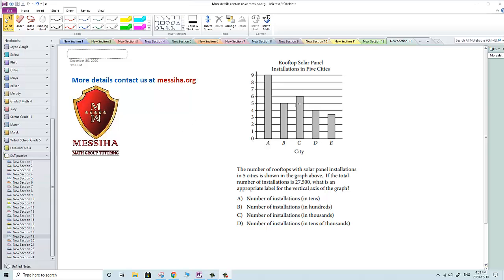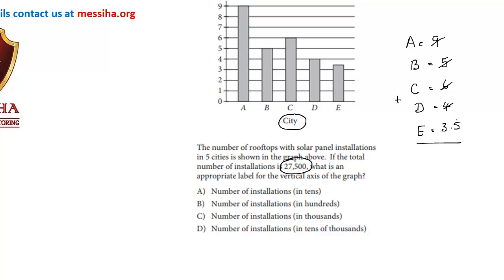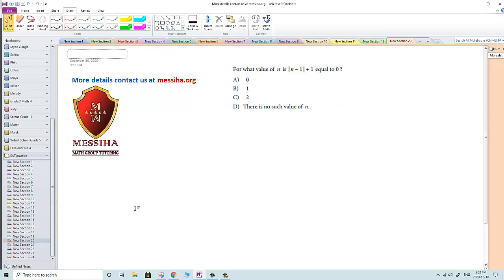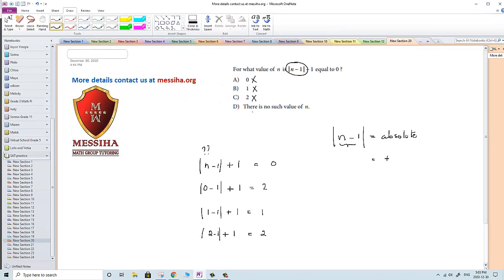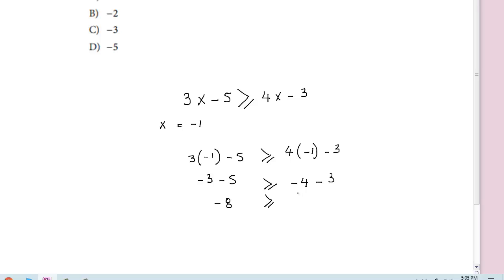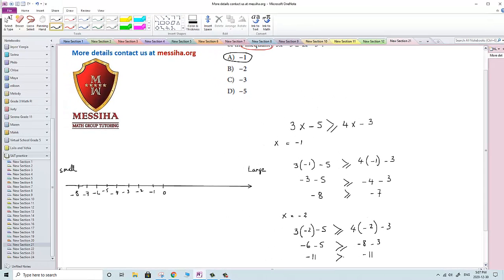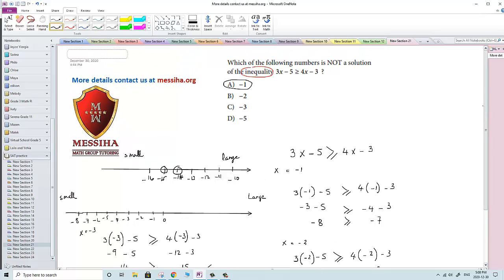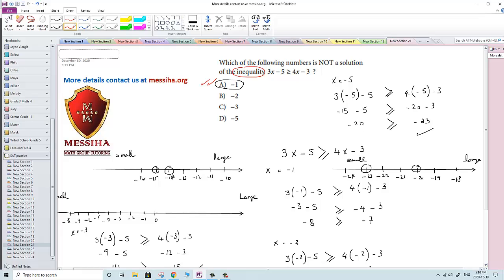Part 8 - SAT Practice Test